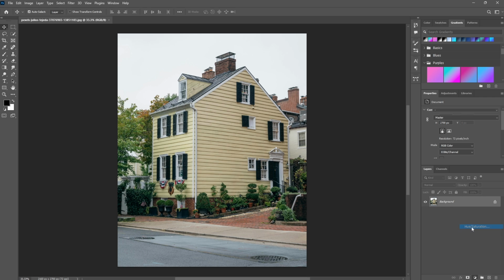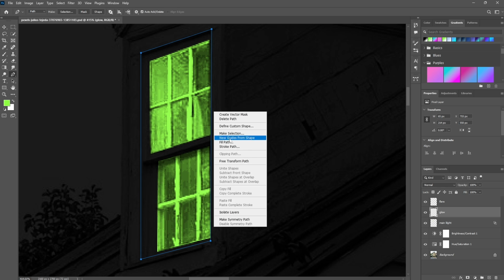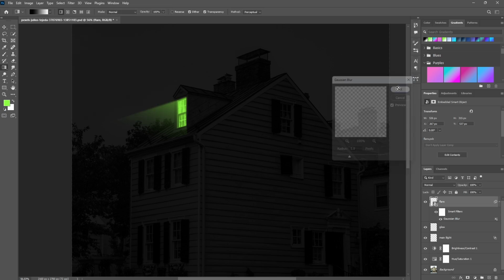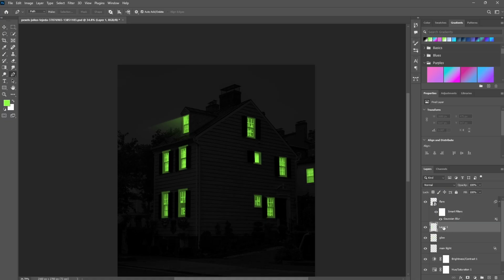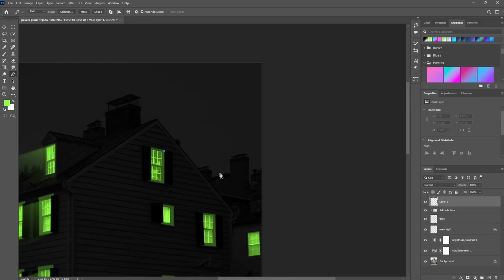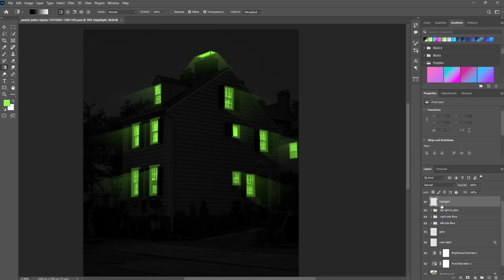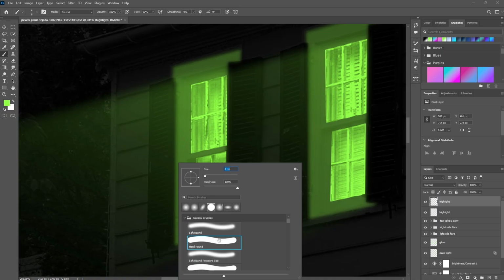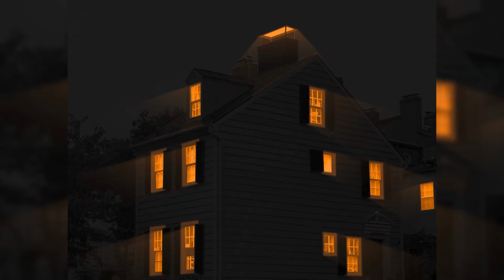Photoshop Manipulation Speed Art | Realistic Glow & Lighting Tutorial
Learn how to create realistic glow and light effects in Adobe Photoshop step by step.
In this tutorial, I’ll show you an easy and professional method to add glowing windows, neon lights, and cinematic lighting using simple Photoshop tools.

This tutorial is perfect for:
Graphic designers & photo manipulators
Creating cinematic, fantasy, or night glow effects
YouTube thumbnail & creative artwork design

🎨 What you’ll learn in this video:
✔ Realistic glow effect in Photoshop
✔ Light flare & window glow technique
✔ Night lighting & cinematic glow
✔ Professional Photoshop tips & tricks

BG Music I used From - Mixkit Free music.
1/mixkit-a-love-affair-1050
2/mixkit-cbpd-400
3/mixkit-complex-desire-1093
4/mixkit-daylight-robbery-1136
5/mixkit-house-party-358